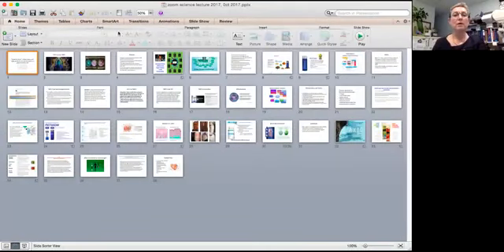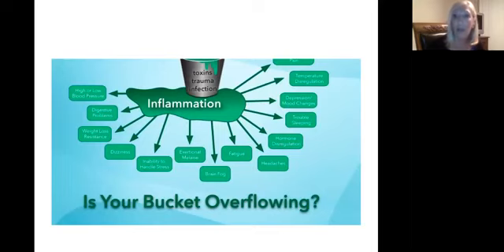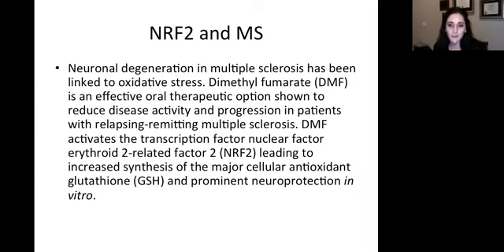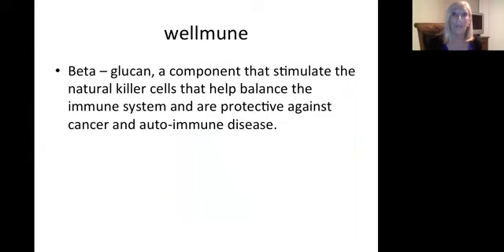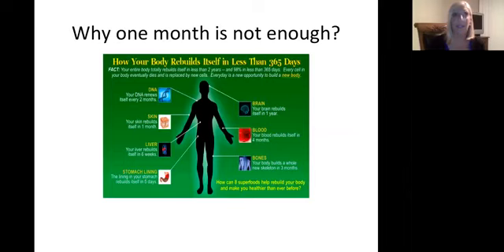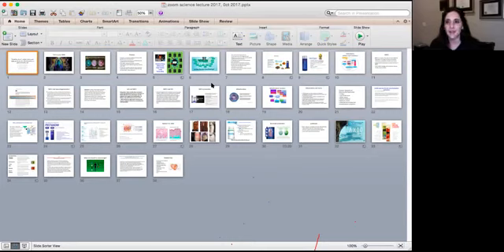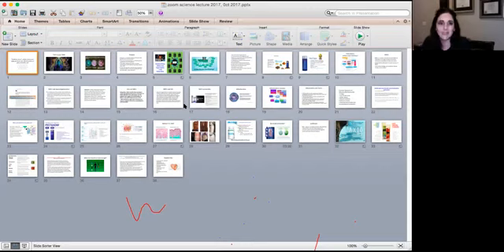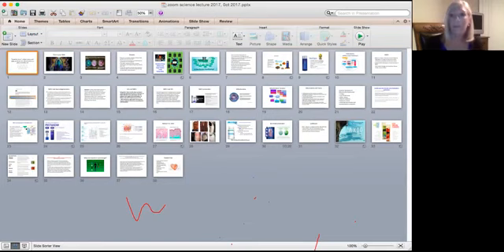Nrf2 Science Webinar with Dr Sveta Silverman, Dr Melody Rodarte, Dr Nancy Bryan